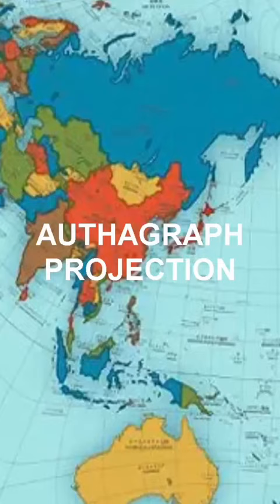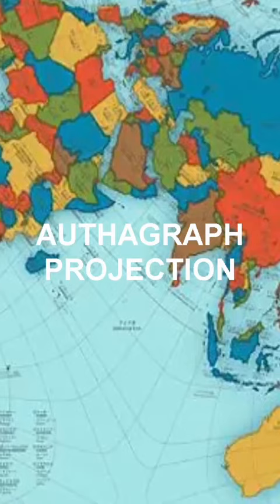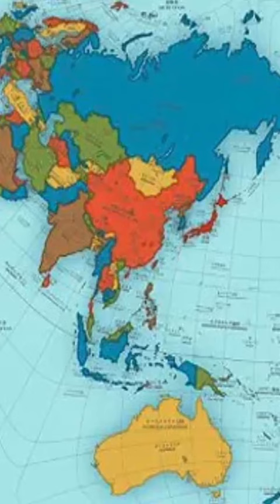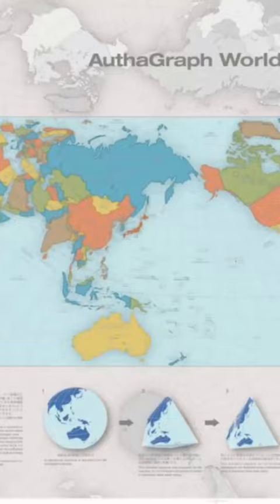Authagraph Map Projection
The AuthaGraph Map is a recent type of map projection that was created by Hajime Narukawa, a Japanese architect, in 1999. It was developed by splitting the spherical surface of the map into 96 triangles, to fold into a 3D globe and is substantially more accurate than conventional 2-D maps and can be folded into a 3D Globe.